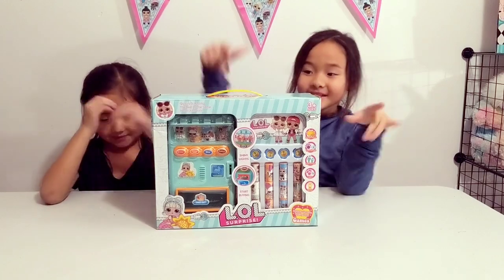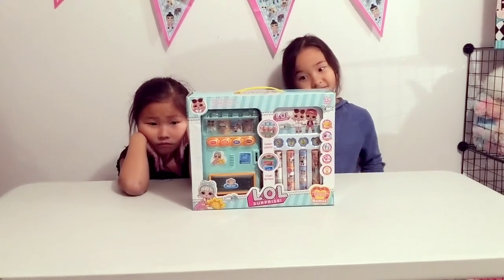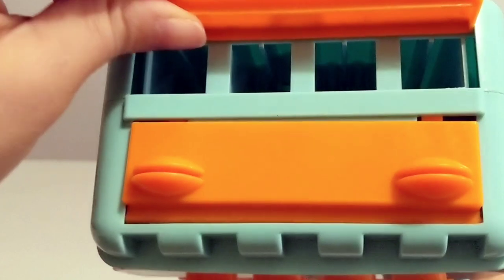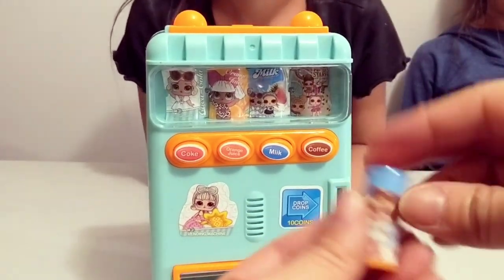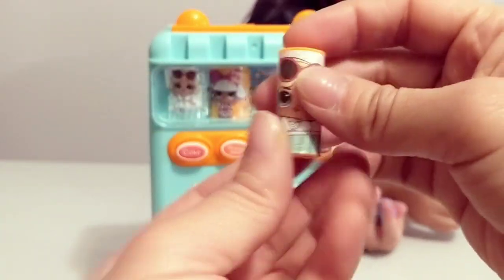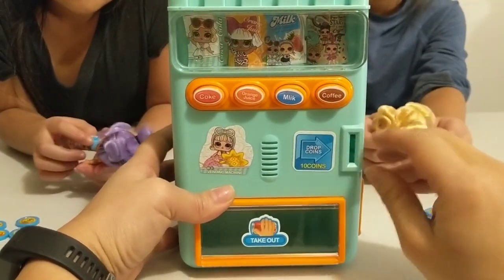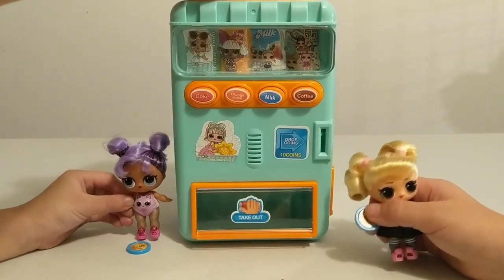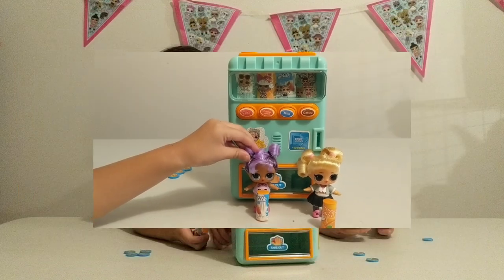LOL Surprise Vending Machine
Hey TEAM! Today we are unboxing a FAKE LOL Surprise Series VENDING MACHINE! Oh my goodness! This fake lol toy is super adorable and really works like a real-life vending machine. It comes with 12 beverage cans: 3 milk, 3 cola, 3 coffee, and 3 orange juice drinks for when your LOL Surprise Doll needs a break! The lol surprise vending machine even comes with coins for your lol doll to use :-) The cans are pretty tiny and we'd love to use other fun things to put in it. Let us know what you'd like to see come out of an LOL surprise serie vending machine.

🌟🌟Have you seen our sneak peek reveal of the LOL Surprise Fuzzy Pets checklist? We'll be opening them very, very soon! so you won't want to miss out!! Join our fun and get updates. It's FREE! Just click the link below 🌟🌟

Looking to complete your series 4 LOL collection? See the full list below:

LOL Surprise Series 4 Pets

The Glitterati
The Pony
Sugar Squeak
Sugar Sneak
Independent Queen
Madame Pup

Opposites Club
Dawn Pooch
Dusk Raven

Glam Club
Miss Skunk
Showpony
Flower Doodle
Black Stripe

Chill Out Club
Snow Bunny
Cozy Kitty
BRRRD
Posh Pup

Theater Club
Angel Wings
Coco Hammy
Unipony (OMG!!!)
Ancient Queen

Athletic Club
Touchdown Rufferee
Hop Hop Sprints
Purrfect Spike
Short Stop Hop

Spirit Club
Cheer-Rara
Teachers Owl

Nap Club
Kittydoll
Le Skunk Bebe
Sleepy Buns
Sleeping Barky

Rock Club
Cheeky Hedgehog
Funky Kat
Punk H.O.G.
Grunge Skunnnk

LOL Surprise Series 4 Clubs & Dolls

Big Sisters

The Glitterati
Bling Queen
Kawaii Queen
Glamour Queen
Shimone Queen

Glam Club
As If Baby
The Great Baby
Suite Princess
Her Majesty

Chill Out Club
Big City B.B.
Babe in the Woods
Snow Bunny

Storybook Club
Kansas Q.T.
Goodie
Tinz
Bhaddie

Athletic Club
Drag Racer
Caddy Q.T.
Sis Cheer
Sk8er Gurl

Retro Club
Soul Babe
Boogie Babe
Miss Jive

Pop Club
80's B.B.
Fierce
Daring Diva
Oops Baby

Art Club
Pop Heart
Shapes
Scribbles
Splatters

Spooky Club
Countess
Thrilla
Bebe Bonita
Witchay Babay

The Glitterati:
Lil Goo-Goo Queen
Lil Bling Queen
Lil Kawaii Queen
Lil Shimone Queen

24k Gold:
Lil Luxe

Glam Club
Lil As If Baby
The Lil Great Baby
Lil Royal High-Ney
Lil Suite Princess

Chill Out Club
Lil Big City B.B.
Lil Babe In The Woods
Lil Snow Bunny

Storybook Club
Lil Kansas Q.T.
Lil Tinz
Lil Goodie
Lil Bhaddie

Athletic Club
Lil Drag Racer
Lil Spike
Lil Sk8er Boi

Retro Club
Lil Soul Babe
Lil Boogie Babe
Lil Miss Jive

Pop Club
Lil 80’s B.B.
Lil Fierce
Lil Daring Diva
Lil Oops Baby

Art Club
Lil Pop Heart
Lil Shapes
Lil Scribbles
Lil Splatters

Spooky Club
Lil Countess
Lil Thrilla
Lil Witchay Babay

Other LOL Surprise Channels that inspire us!

Up & Play
Titi Toys & Dolls
Cookie SwirlC
Stories With Toys & Dolls
Kristen Ingold
Carlaylee HD
Young Wild Me
Adulting With Children
Toy Genie Surprises
PSToyReviews
TwoSistersToyStyle
Princess ToysReview
Super S